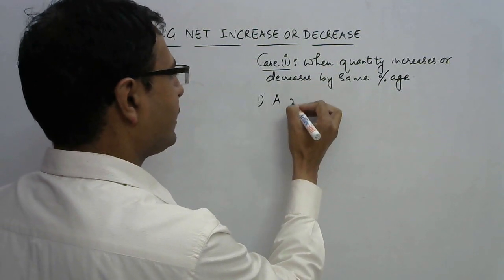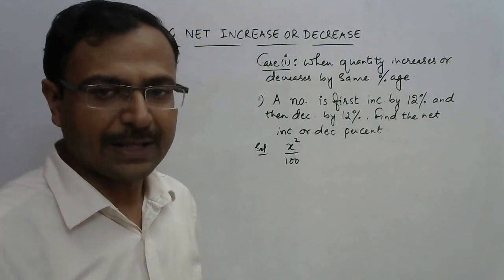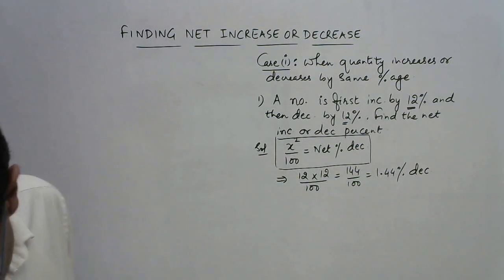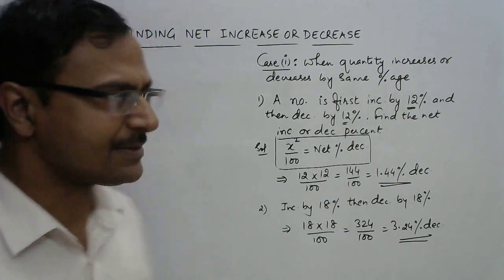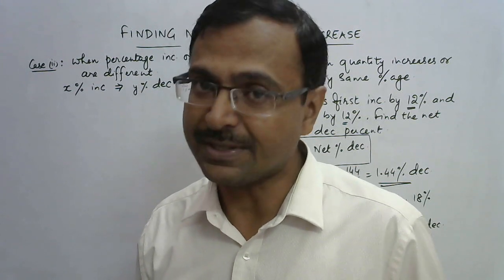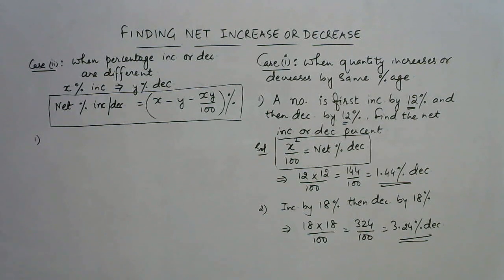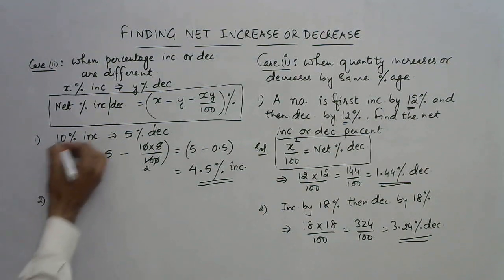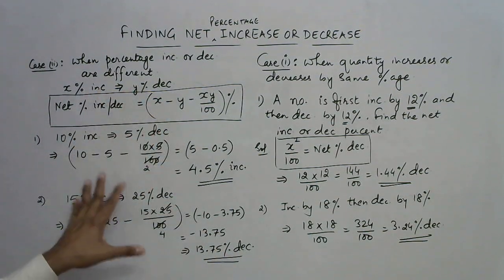Short Trick to Find Net Percentage Increase or Decrease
If a quantity first increases and then decreases by a particular percentage, we can find the net increase or decrease percentage through a very easy short trick. the video is a MUST WATCH for all competitive exams involving quantitative aptitude portion. for more such interesting questions, keep visiting:

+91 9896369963